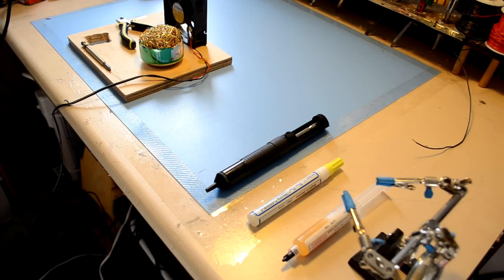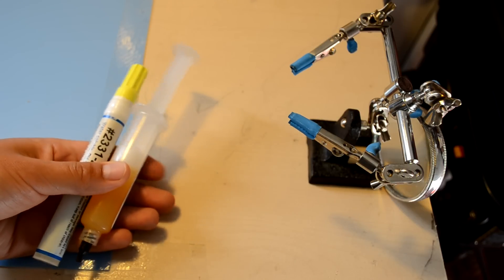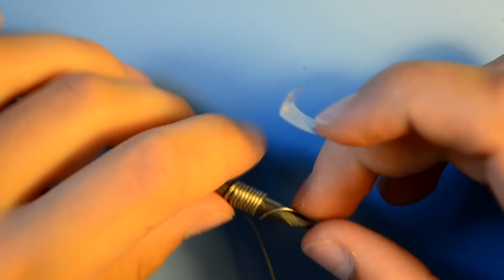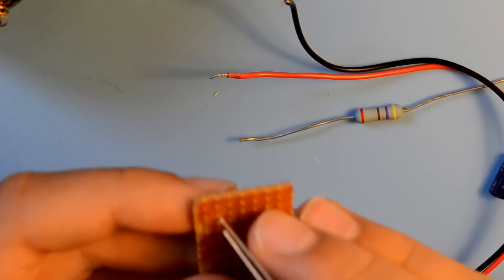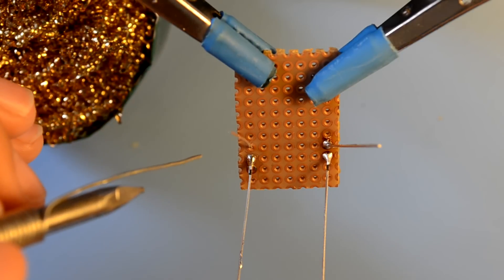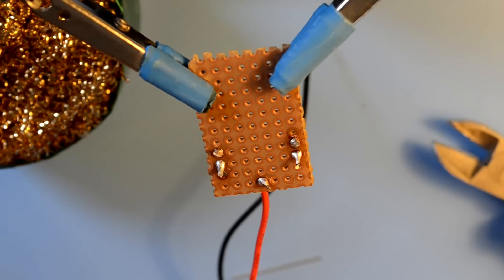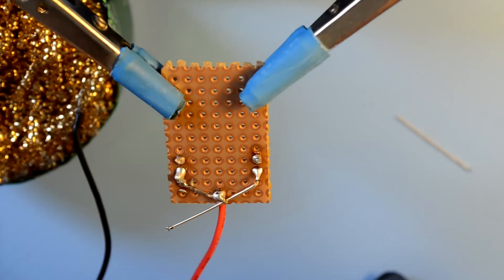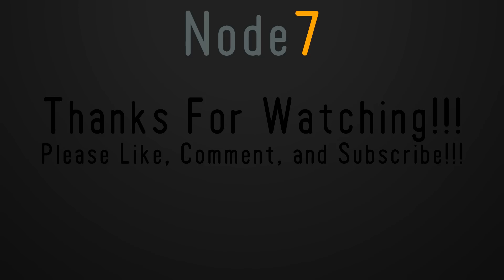Soldering - It's Easy!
Today I show you how to solder and show you how easy soldering actually is!  I highly recommend soldering if you are considering it.  It is very satisfying!

 These are the steps of the soldering process:

  1. Clean the tip of your iron by dipping it in brass shavings or by wiping the tip on a wet sponge.
  2. Tin the tip of your iron by applying a very small amount of solder to the tip.  If the solder forms into a bubble on the tip, clean the iron.  You want it so the tip is shiny.
  3. Rest the tip of the iron on one side of the joint so it comes in contact with both the lead of the component and the pad on the PCB.  Wait 5 or 6 seconds for the joint to heat up.
  4. Apply solder to opposite side of the joint to create a volcano shape with the solder around the pad and up the lead of the component.  Remove the solder then wait about 2 seconds to let the solder flow.
  5. Remove the Iron from the joint and let it cool undisturbed.
  7. Smile because you did a great job! :-D